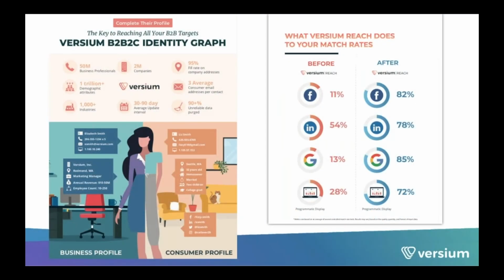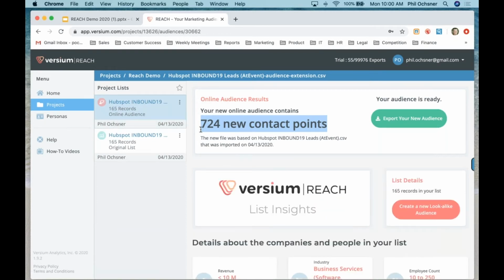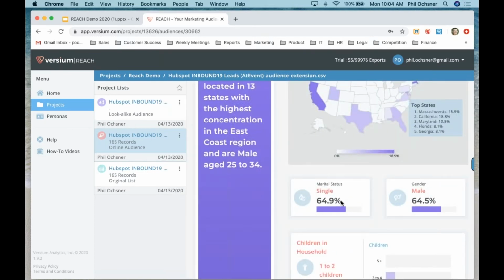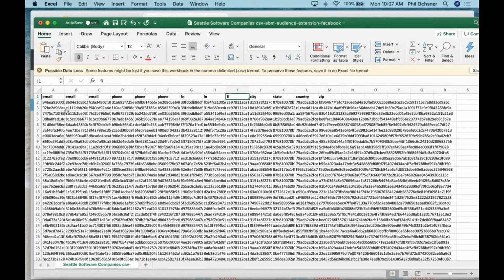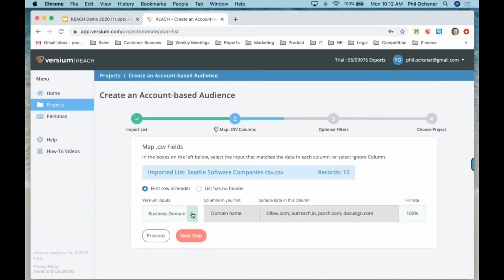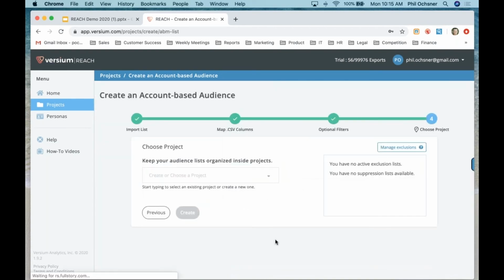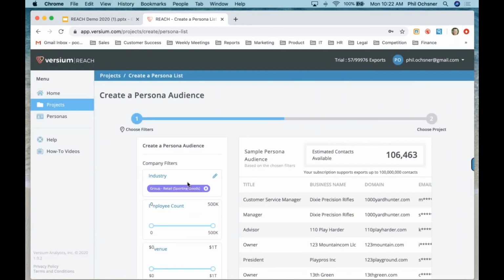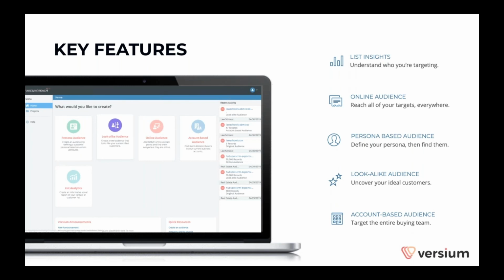Versium REACH Demo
Check out a demo of Versium REACH: A tool powered by Versium's identity graph for B2B marketers to identify, understand, and reach their ideal B2B targets. Versium REACH is accessed through an easy-to-use platform, with powerful audience creation features including ABM, Look-alike, Persona-based, and online audiences.